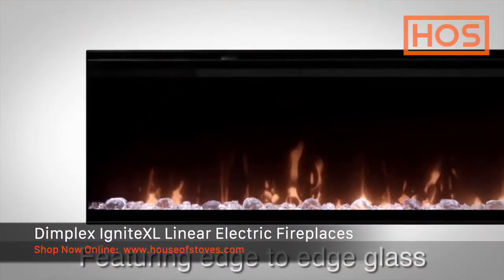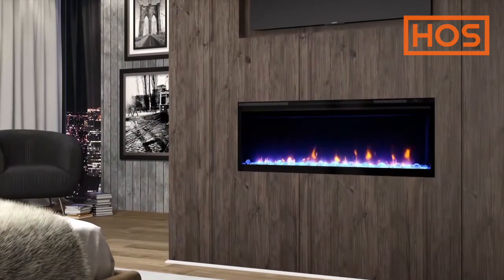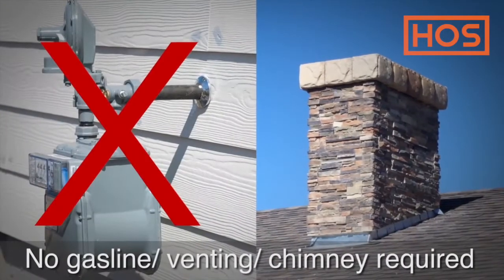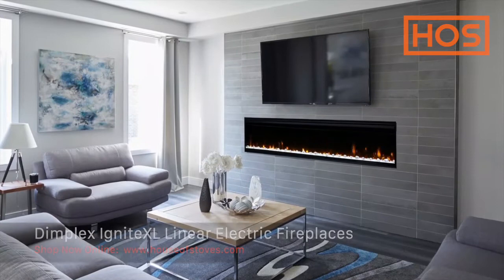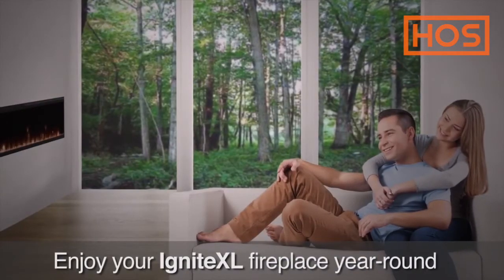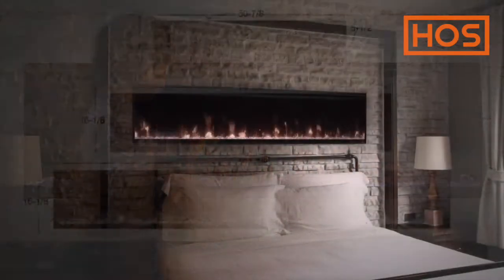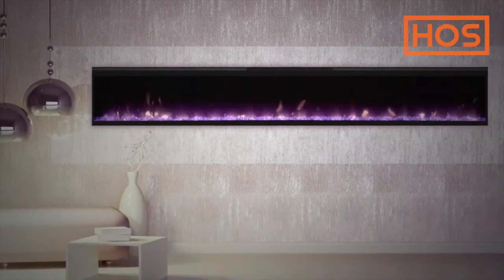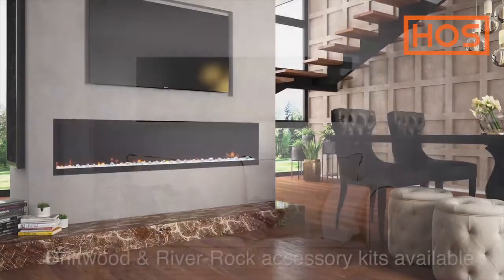Dimplex IgniteXL Linear Electric Fires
IgniteXL® stands apart as more lifelike and visually stunning than any other electric fireplace. With new, patented flame technology, IgniteXL® captures the charm and ambiance of a real fire. Edge-to-edge glass offers a flawless panoramic view of the dazzling flames from any angle. At only 5.5 inches deep, and with no chimney or gas line required, IgniteXL® is ideal for home or high-rise installations.